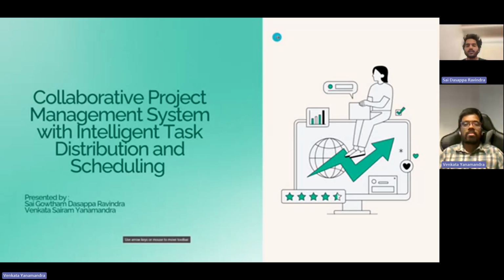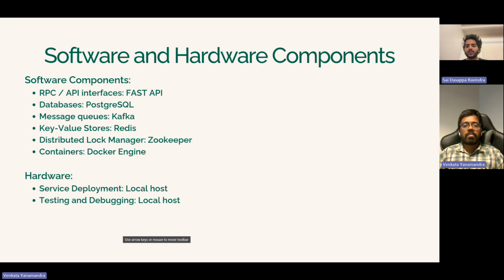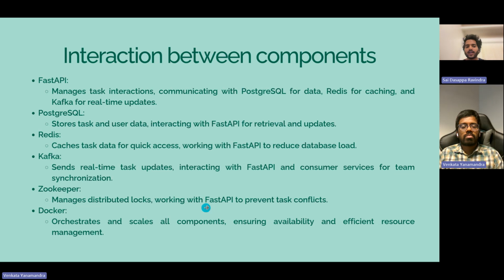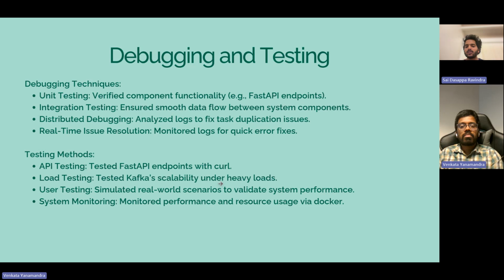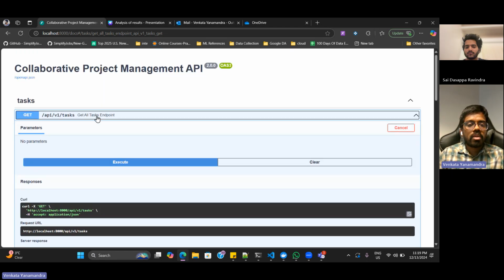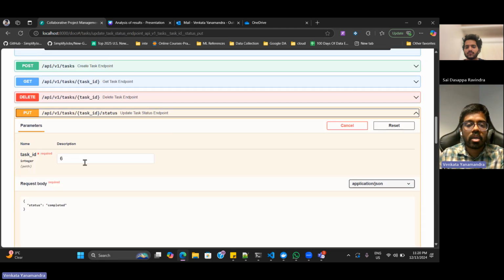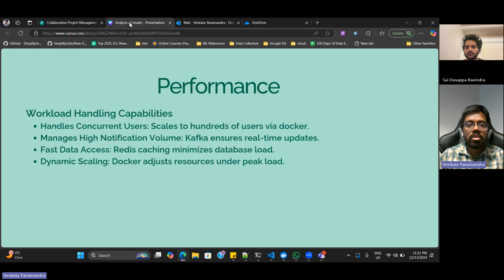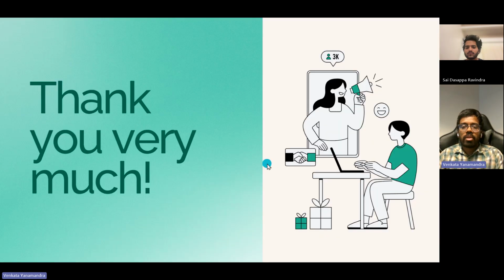Collaborative Project Management System with Intelligent Task Distribution and Scheduling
Discover how the Collaborative Project Management System revolutionizes task allocation and team productivity! By leveraging advanced technologies, this system automates task distribution based on workload, skill set, and availability. With features like real-time updates, seamless communication, and efficient scheduling, it’s designed to streamline teamwork and enhance collaboration. Watch now to see how it works!